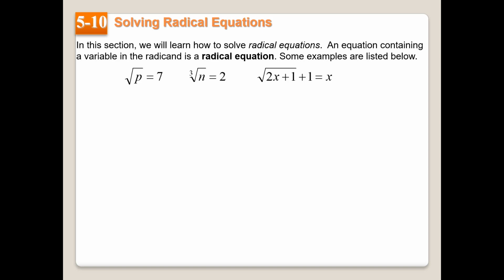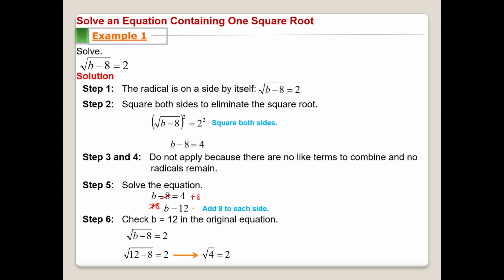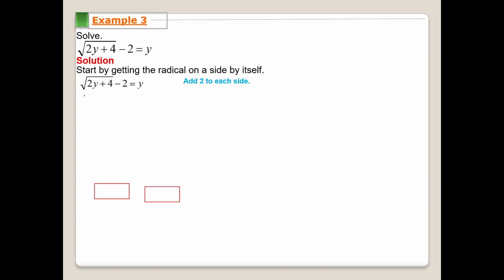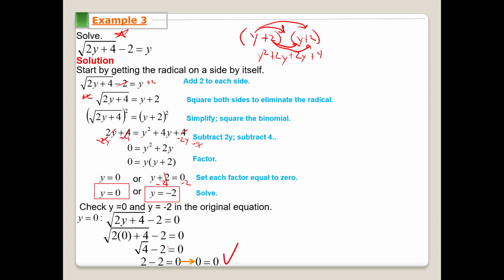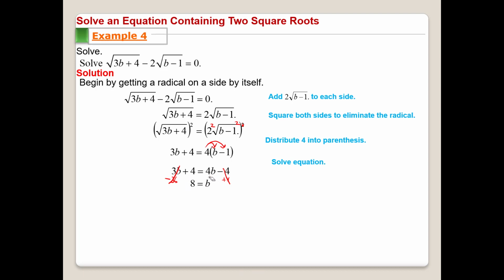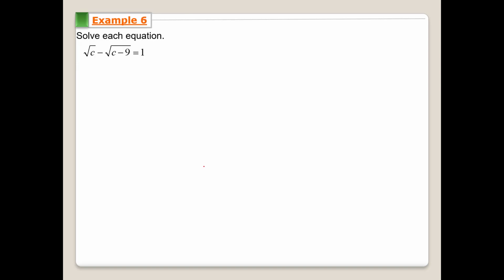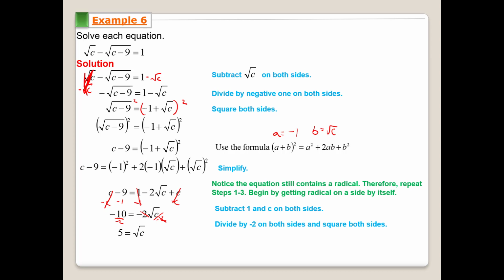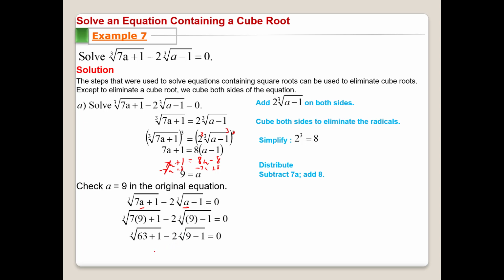SOLVING RADICAL EQUATIONS